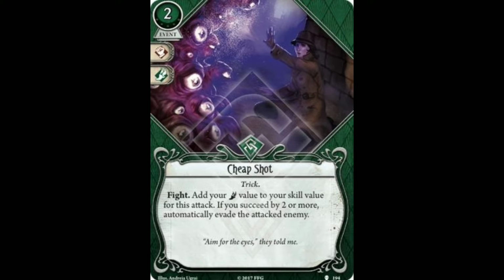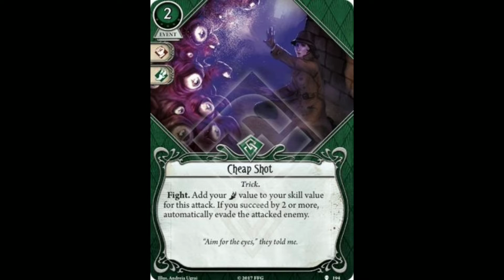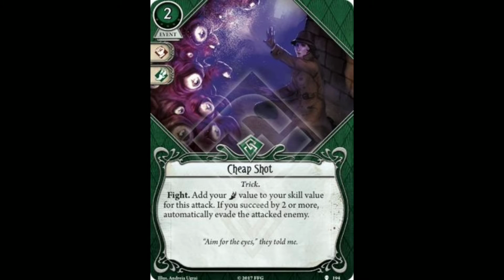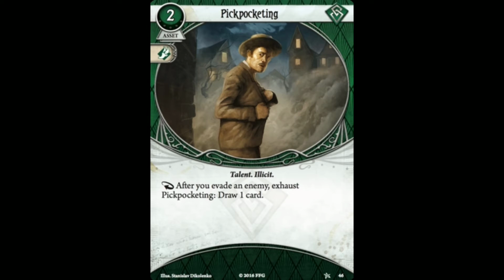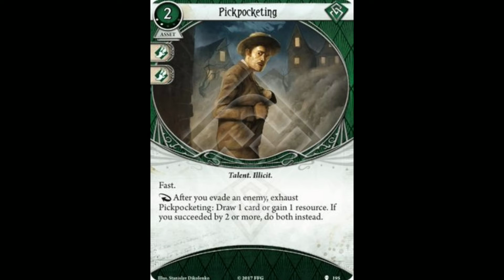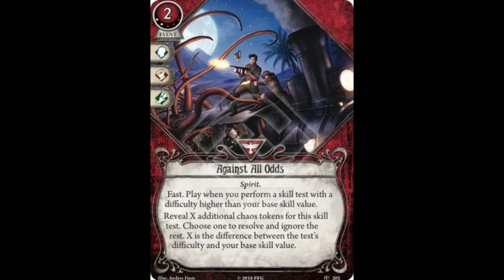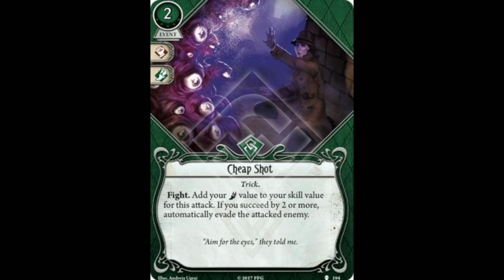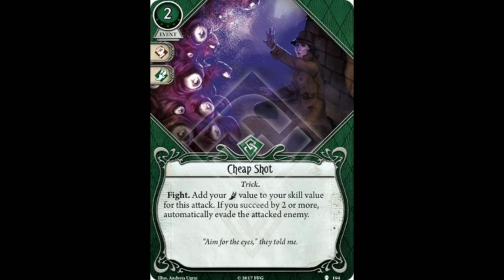Cheap Shot: What is it's Purpose?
The series "Forbidden Knowledge" focuses on a specific card each episode and its possible interactions with other cards and certain investigators.